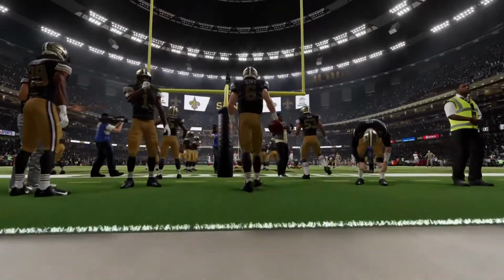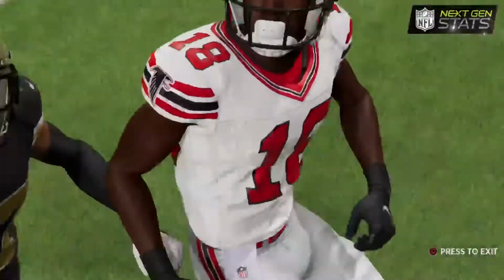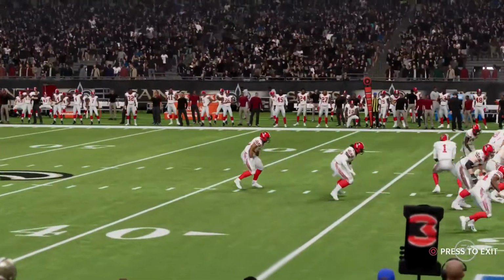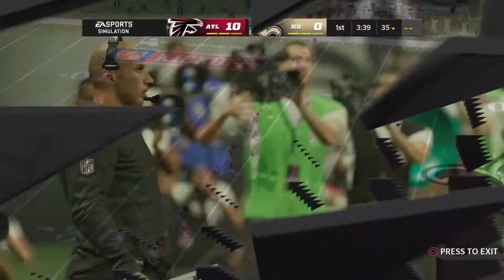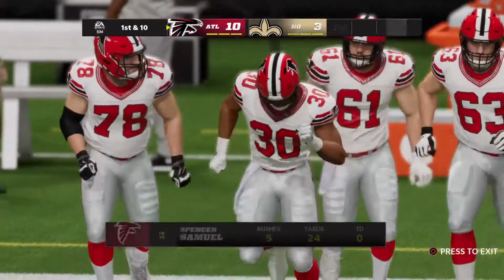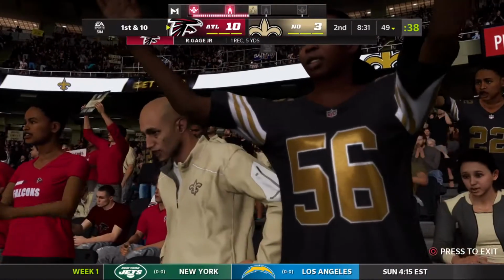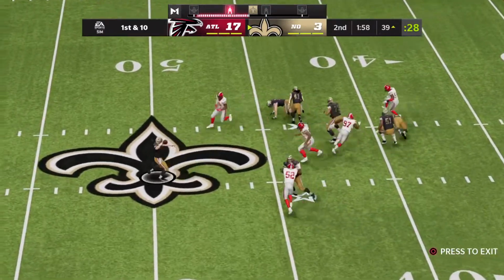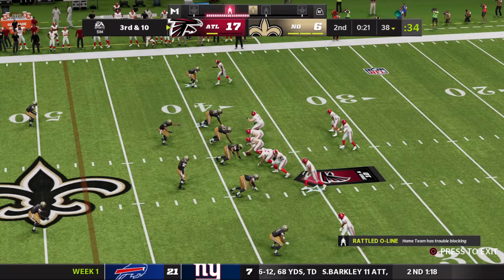Yessirskee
I feel just like Kobe!!!